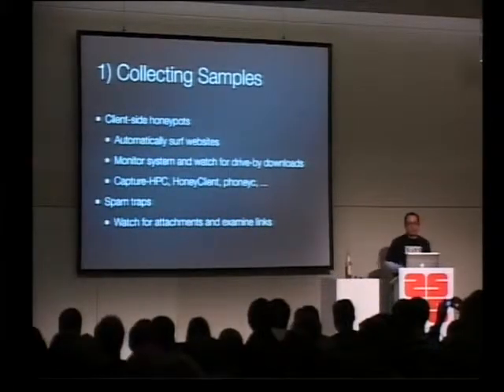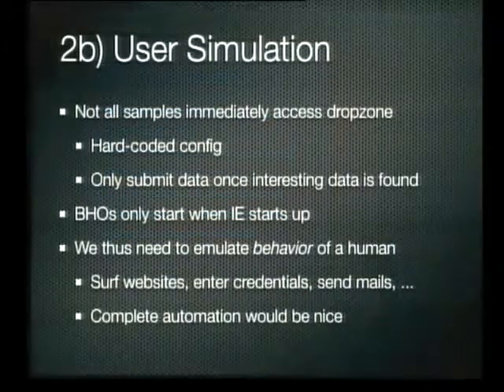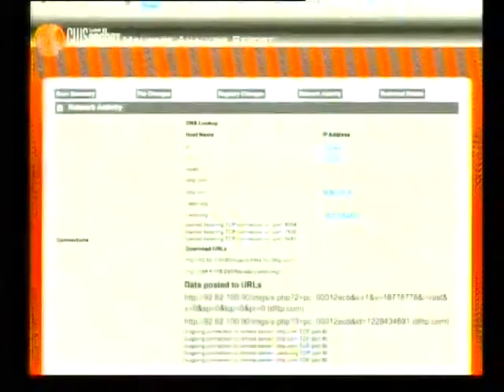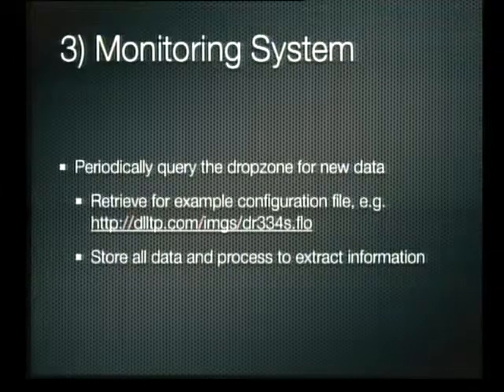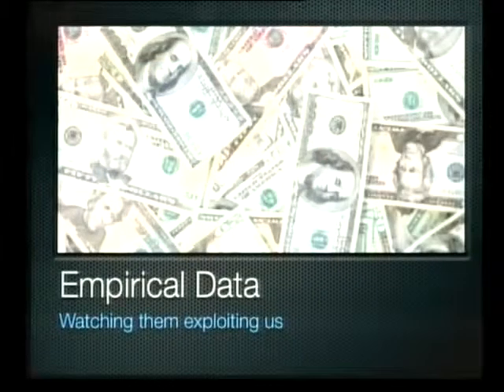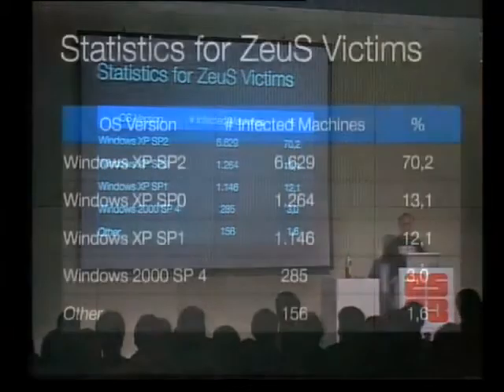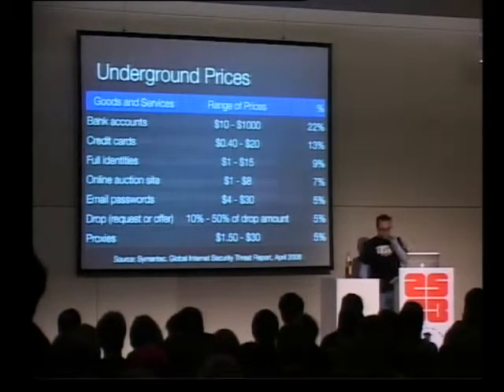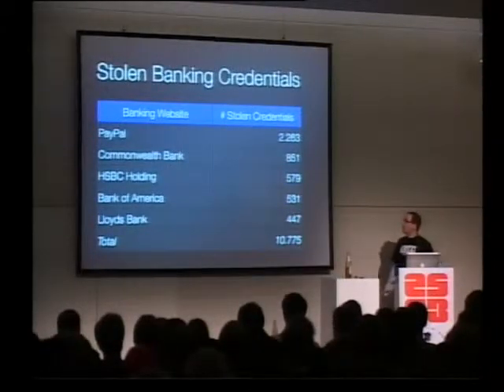25c3-3020-en-banking_malware_101_002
25c3-3020-en-banking_malware_101_002